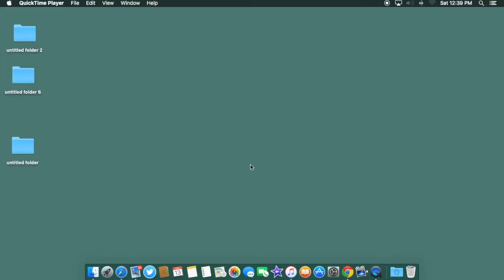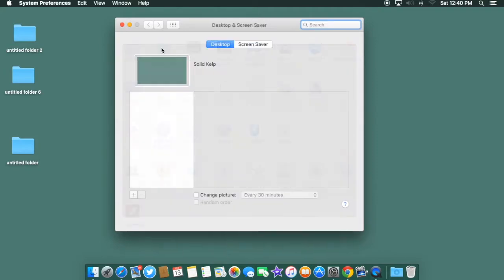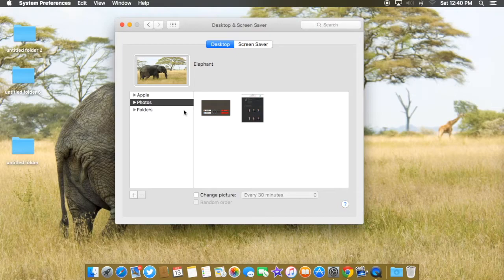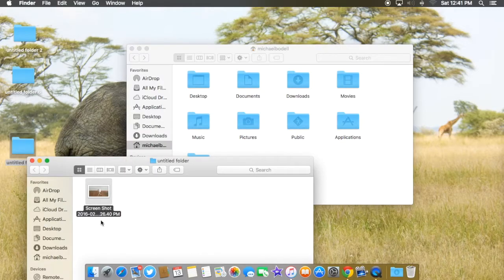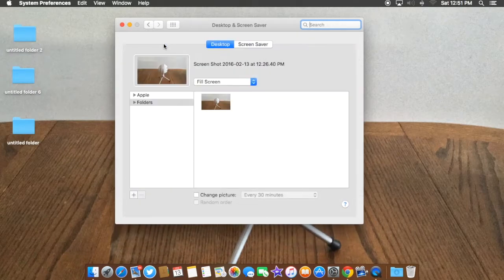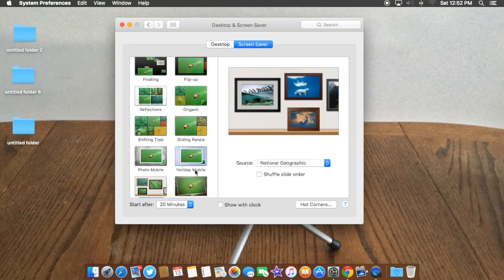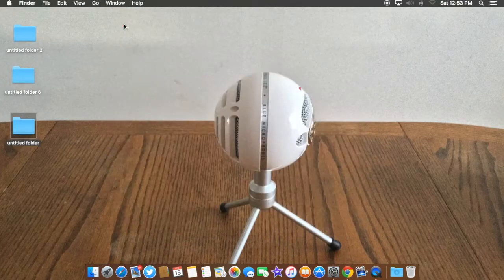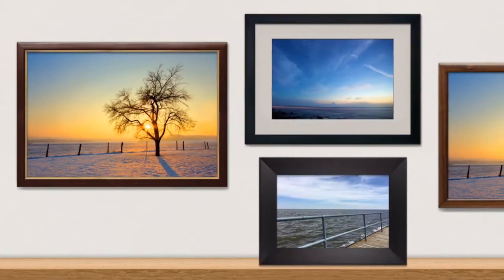How to Change Desktop Background in Mac OS X El Capitan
A video to show you how to set the background image on your Mac's desktop